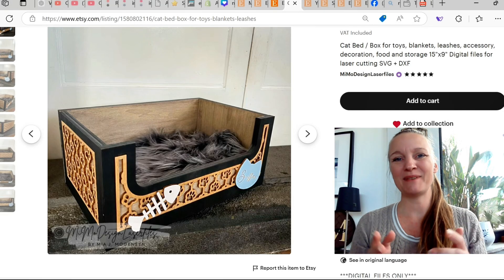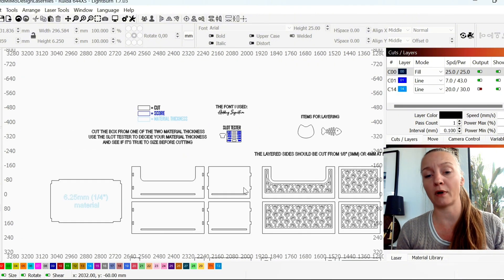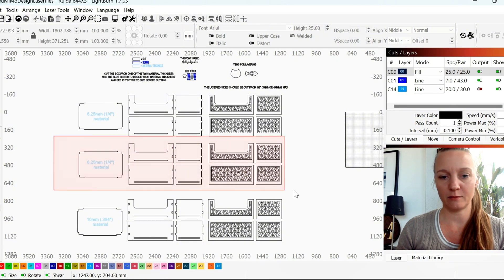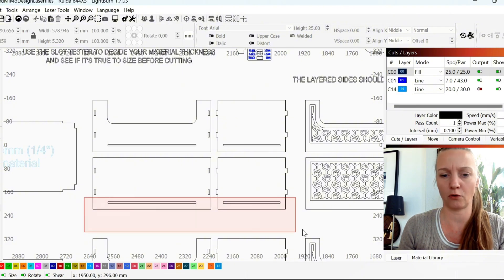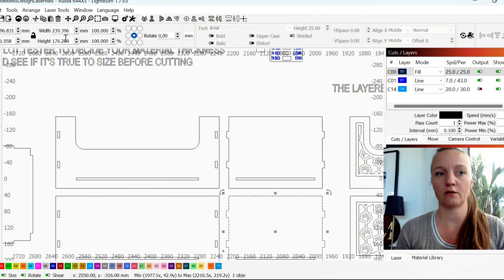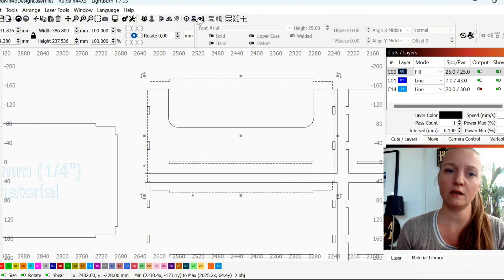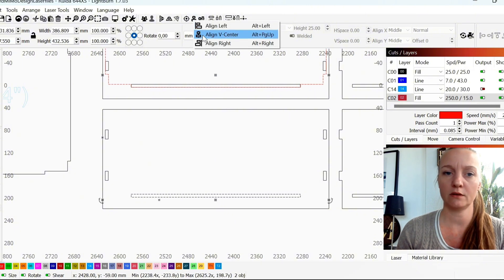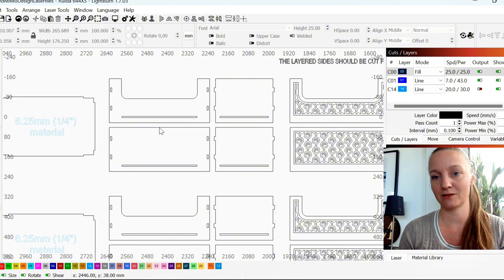How to Resize Slots & Tabs in LightBurn (Quick Tutorial)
💡 Get Access to My Free Laser Files!
Learn how to resize slots and tabs with ease in LightBurn! This step-by-step tutorial is perfect for laser cutting enthusiasts who want to create custom projects with precise fits. Whether you’re working on boxes, ornaments, or any other designs, this guide will help you adjust your slots and tabs to match your material thickness seamlessly.

🚀 What you’ll learn in this video:
 • How to use LightBurn tools for resizing.
 • Techniques to ensure a perfect fit every time.
 • Tips for making your laser projects look professional.

🛍️ Get my laser cut files & designs!

💡 FOLLOW ME FOR MORE LASER & CRAFT TIPS!

💡 Looking for a laser? Get exclusive discounts!